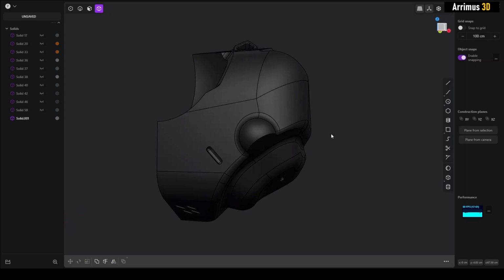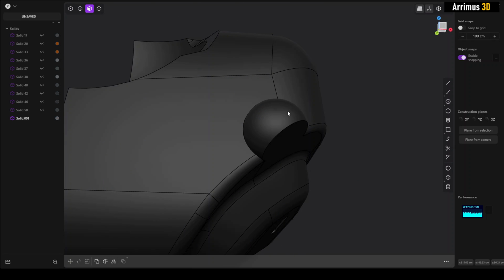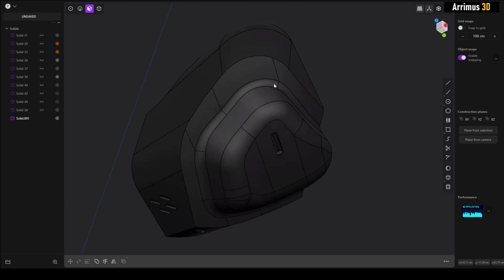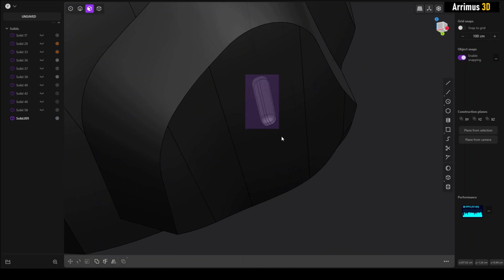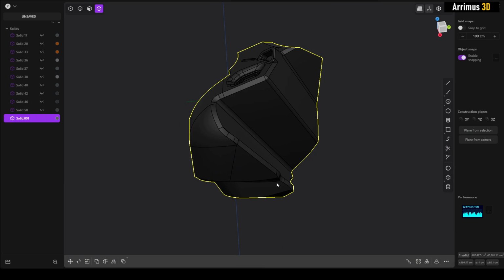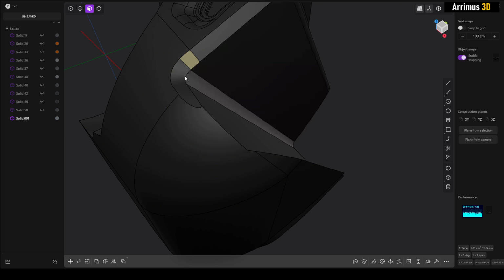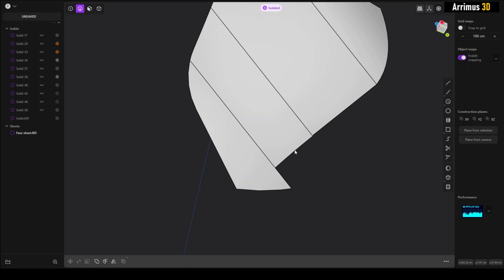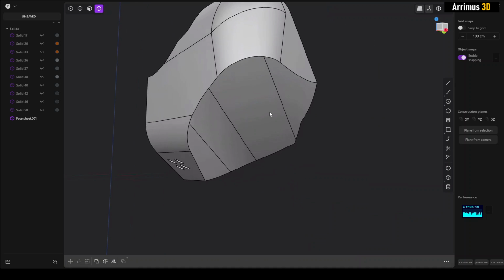Delete Tricky Parts in Plasticity